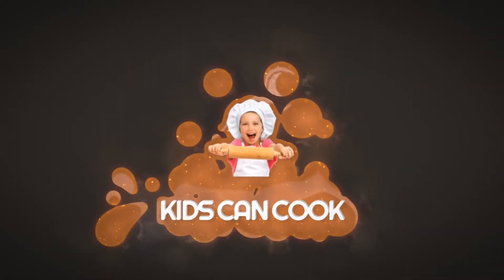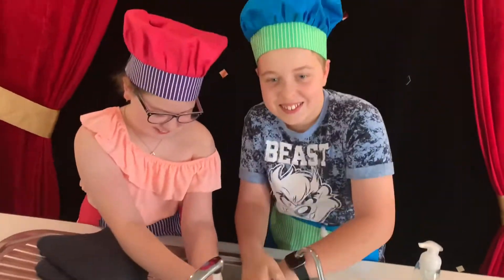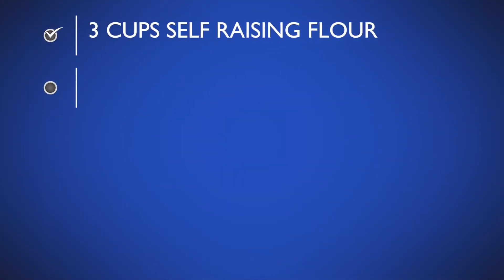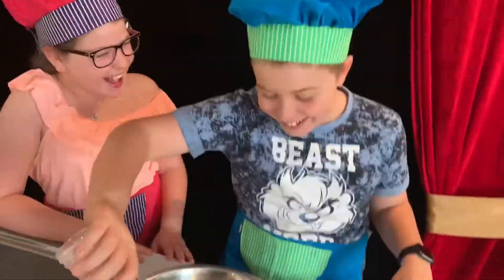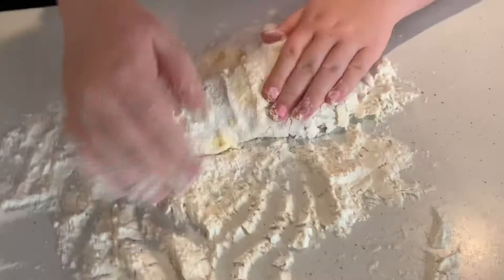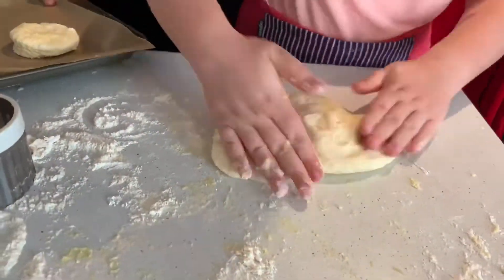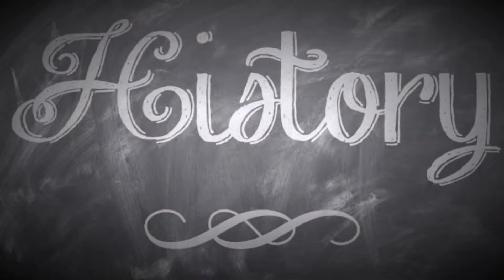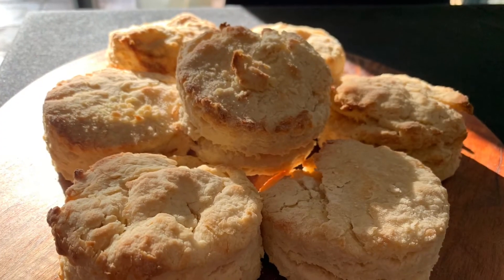North Adelaide Village | Kids Can Cook World's Greatest Scones